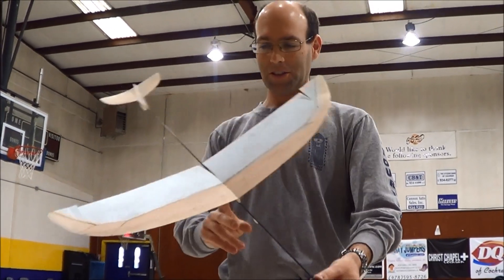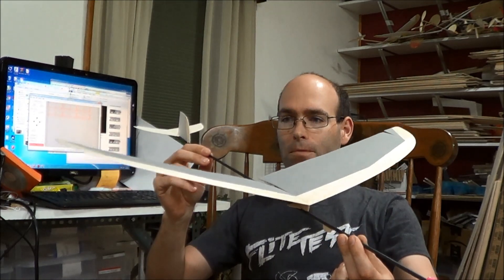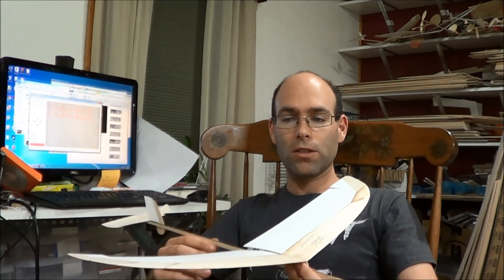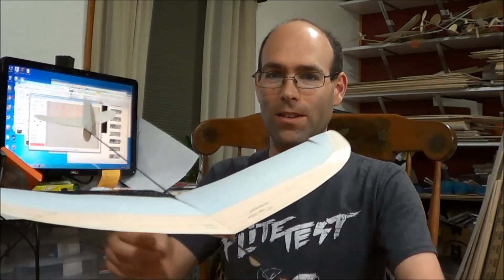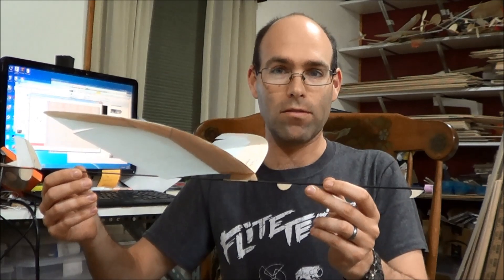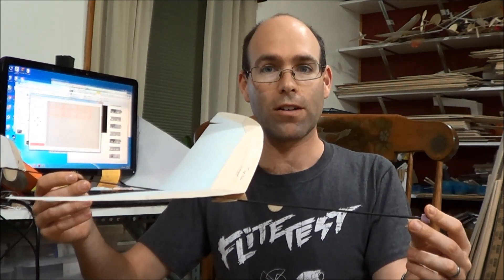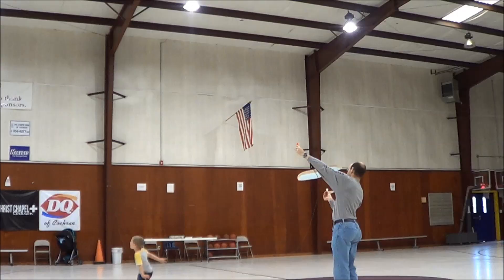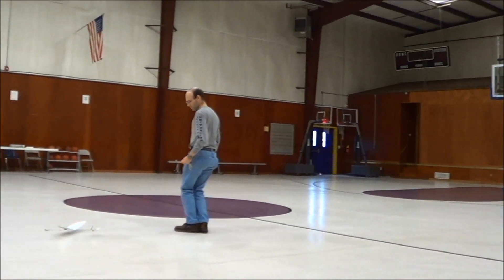Super Cat's Meow is the ultimate F1N/chuck glider/AMA catapult glider!